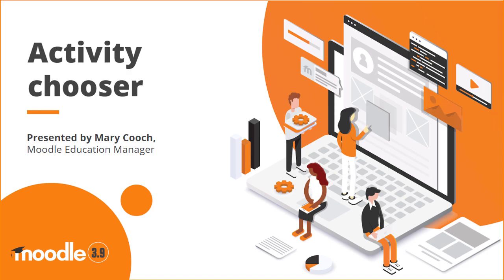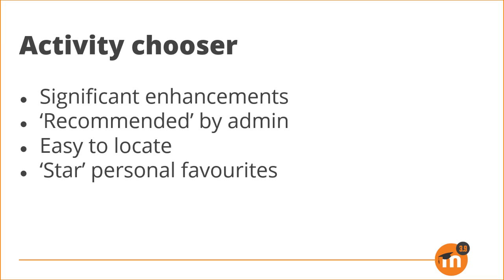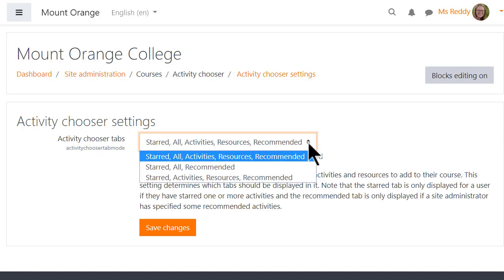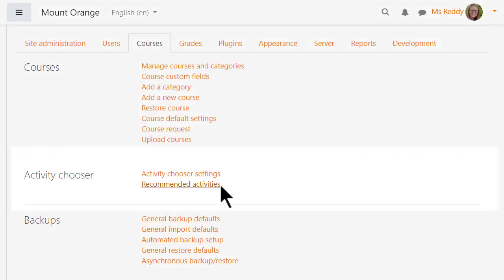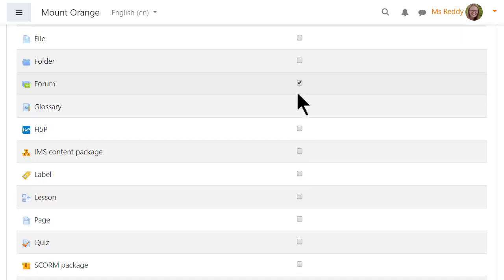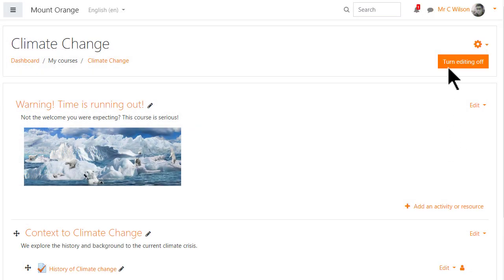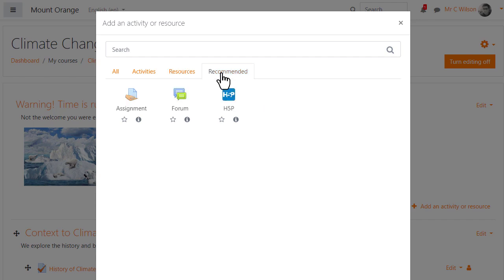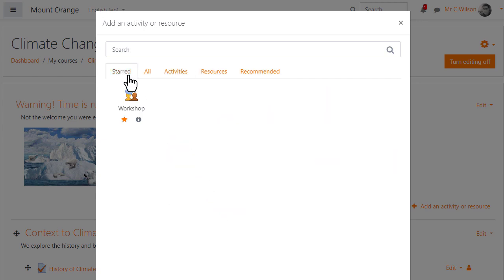Activity Chooser in Moodle 3.9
The activity chooser now has an admin-customisable display with options to recommend activities and resources. Teachers can star frequently used items.